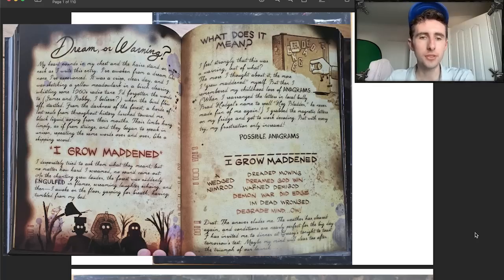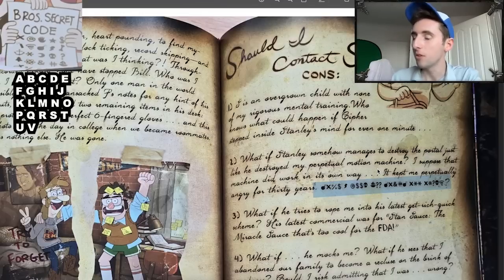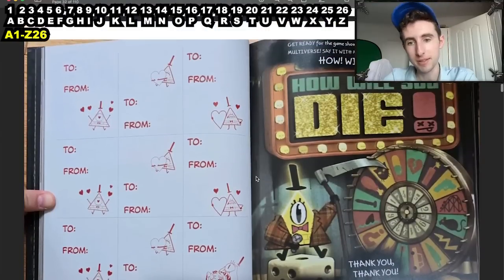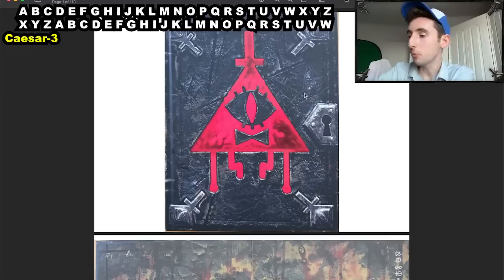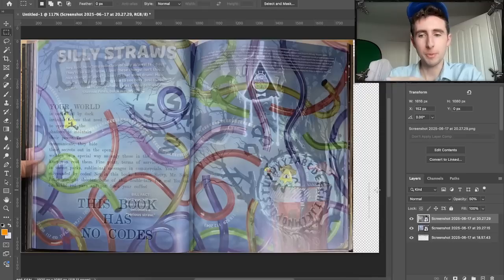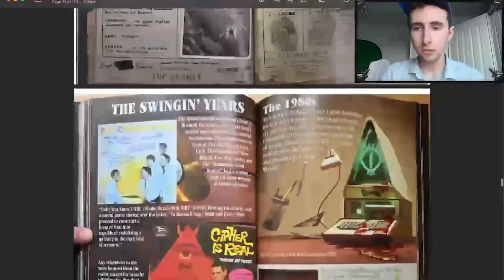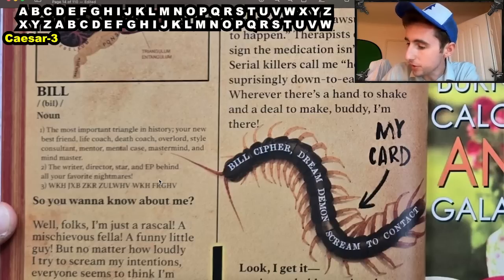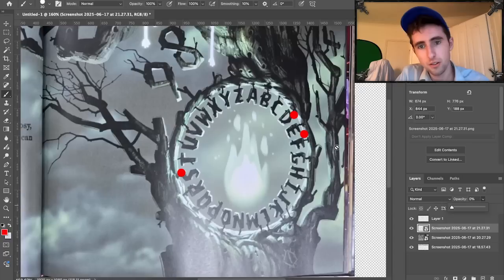THEORIST *DECODES* the BOOK OF BILL!! (Part 1)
Continuing my journey into the world of Gravity Falls, today I begin decoding the Book of Bill!!

Chapters:
0:00 Physical Review!
9:11 About Spoilers...
11:55 Anagram
22:35 Bros Secret Code
35:58 A1-Z26 Cipher
52:26 Caesar-3 Cipher
1:21:23 Rune Cipher
1:46:17 Mug Stains